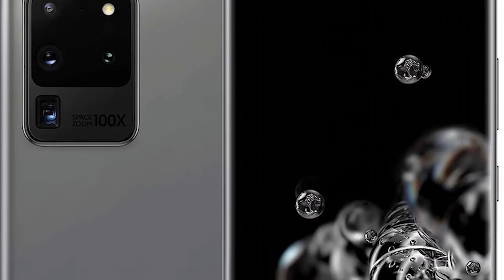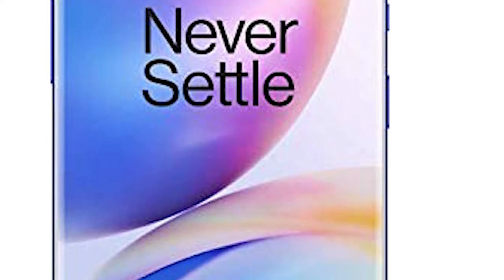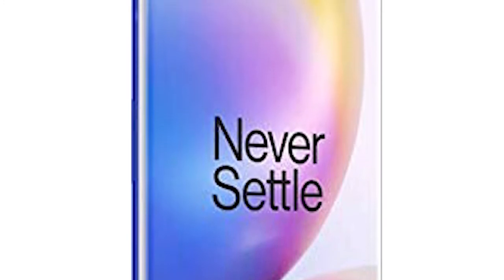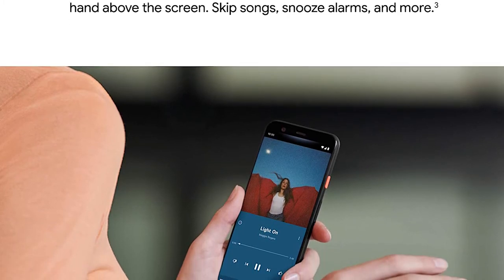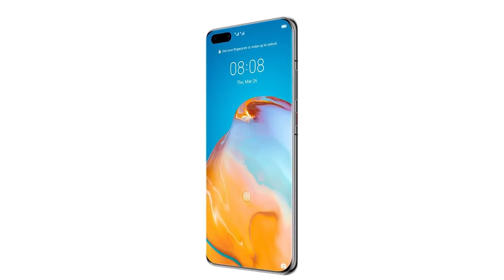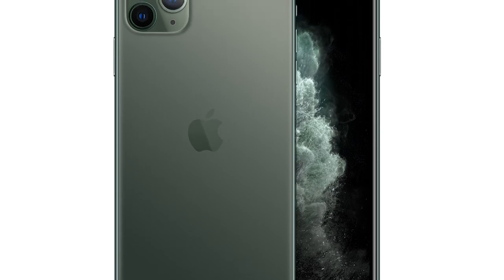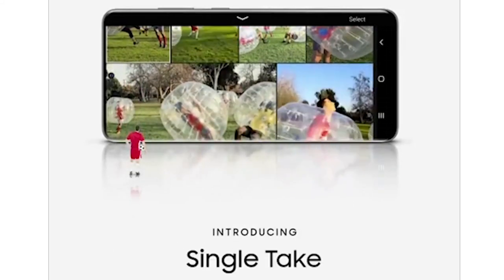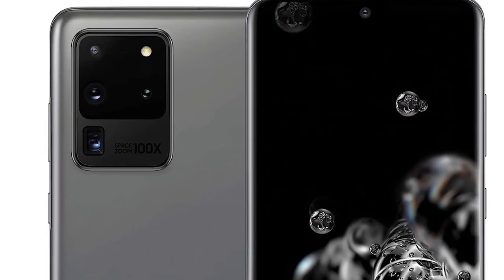5 Best Camera Phones in 2020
in this video we will talk about the 5 best camera phones in 2020. I will share with you my hours of research and personal opinion on the 5 best camera phones in 2020 and this research is based on the price, performance, features and quality of the product.

👉5 - OnePlus 8 Pro
👉4 - Google Pixel 4
👉3 - Huawei P40 Pro
👉2 - iPhone 11 Pro
👉1 -Samsung Galaxy S20 Ultra
This post contains some affiliate links, which means that if you make a purchase through one of my links I may earn a small commission – at no extra cost to you. Thanks a billion!
Its primary 108-megapixel camera, which showed promise in the Galaxy S20 Ultra earlier this year but was hampered by glitches, has been improved with the use of a new dedicated laser auto focus sensor. The 12-MP telephoto uses a folded lens design to achieve 5x optical power, which obliterates the 2x optical zoom of the iPhone 11 Pro and can deliver lossless 10x zoom as well as up to 50x digital zoom.

The iPhone 11 Pro doesn’t just feature the best smartphone camera Apple’s ever made, it’s also the best camera phone money can buy for a certain type of user. It’s reliable - you take a shot and it’s likely going to be a good one, even in middling light. Dynamic range is strong, and with three cameras, it’s versatile too.
The Huawei P40 Pro is the best camera phone you can buy for under $1,000  it’s that simple. In fact, for a certain type of photographer - one who values a telephoto camera - it’s just the best camera phone around, period.
The Pixel 4 is probably the most mixed bag in our list; on the one hand, it’s a fantastic camera phone with capabilities even DSLR users can only dream of, made possible by the almost 5-minute long-exposure Astrophotography mode. On the other hand, however, it’s a pricey flagship with poor battery life and no ultra-wide camera.
 OnePlus has stepped up its game when it comes to smartphone cameras, bringing the new OnePlus 8 Pro closer than ever to the best of the rest thanks to the fact it’s powered by Sony’s new 12-bit IMX689 sensor. With a large 1/1.4” size and 1.12-micron pixels, the OnePlus 8 Pro’s main camera can capture stunning bokeh and clear as day photos, even in middling light.